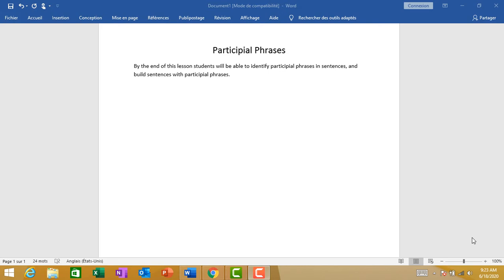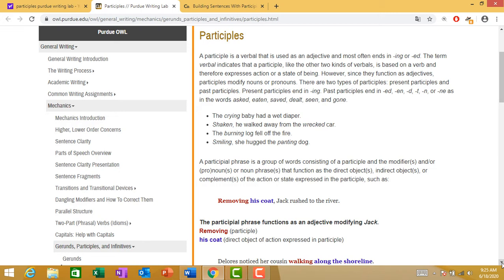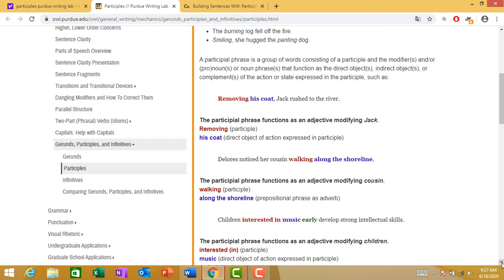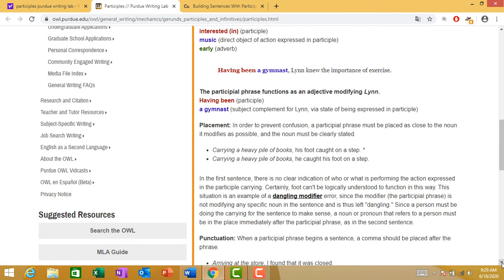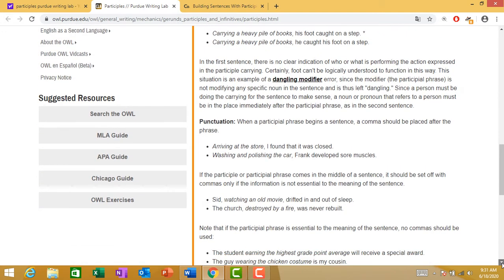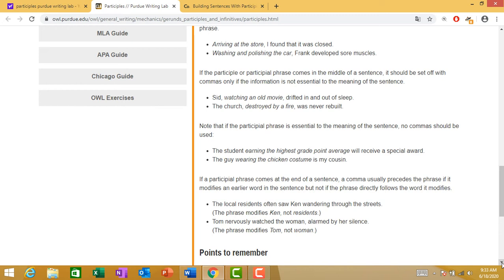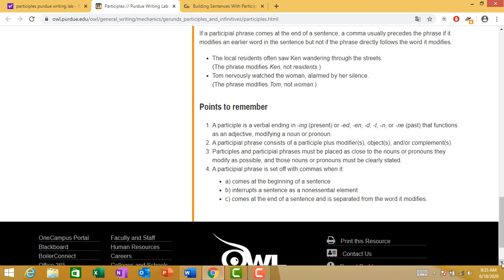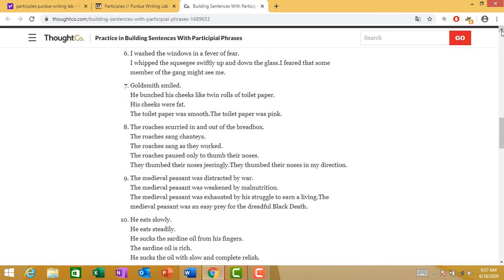lesson 7 ENG 2 participial phrases